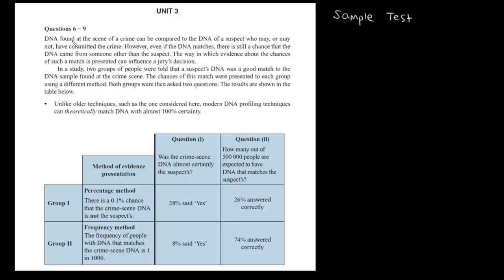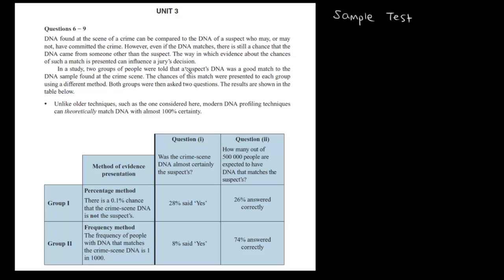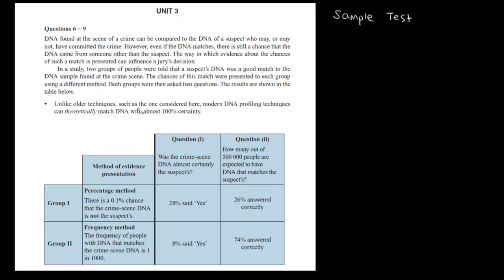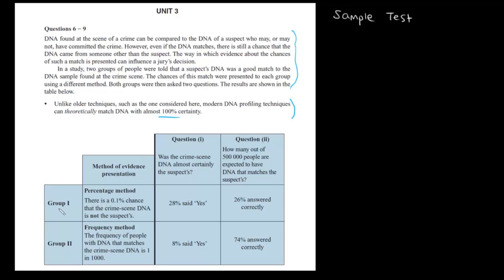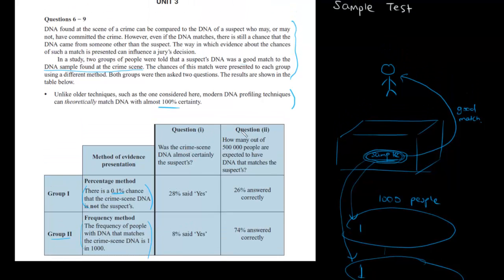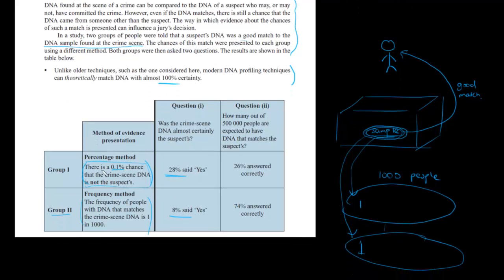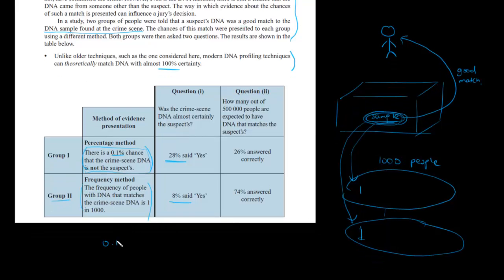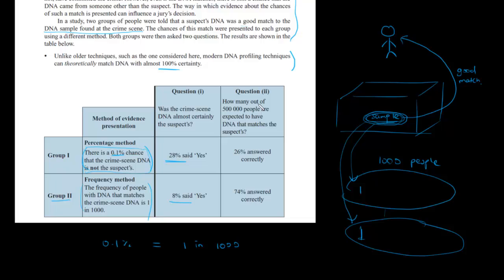AST MCQ U3 Intro